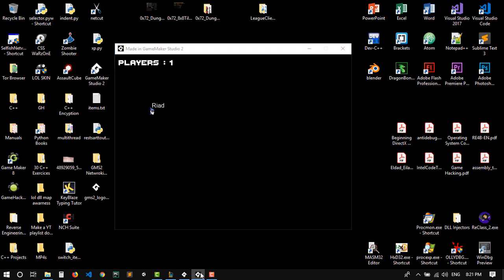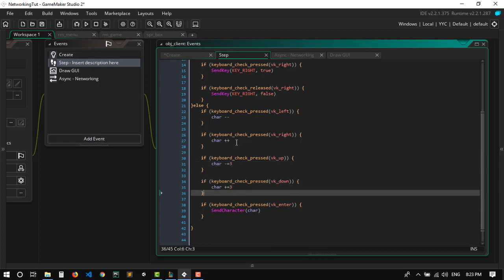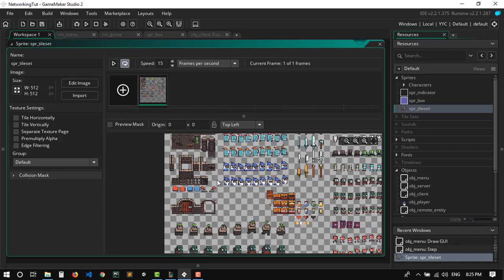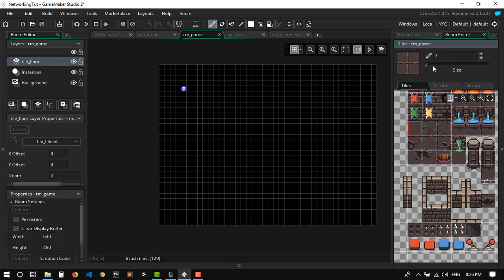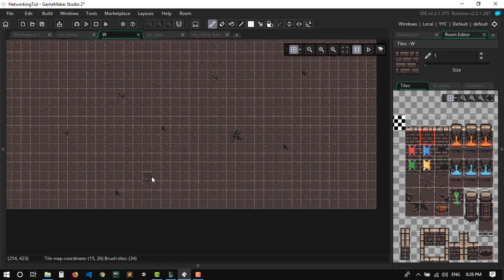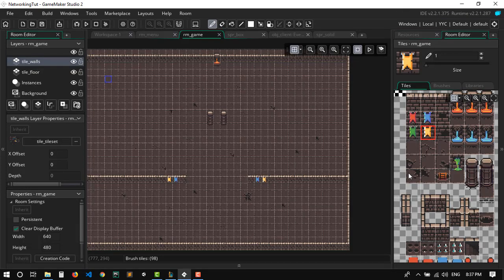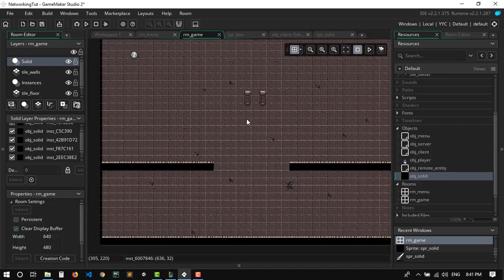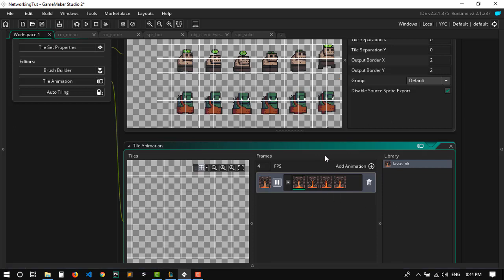Multiplayer Game in Game Maker Studio 2 part 5